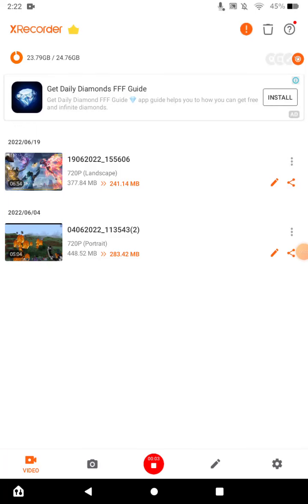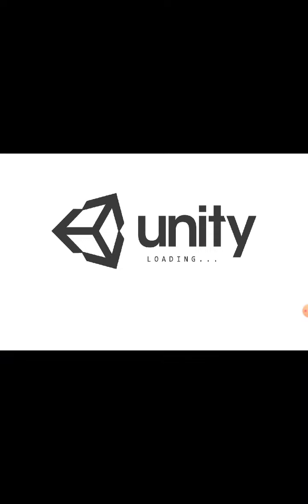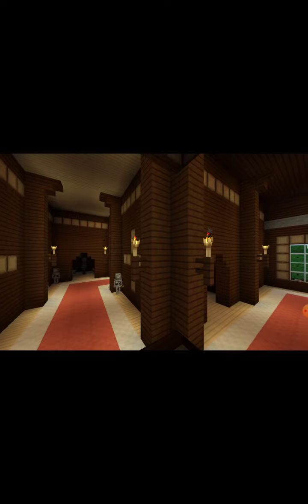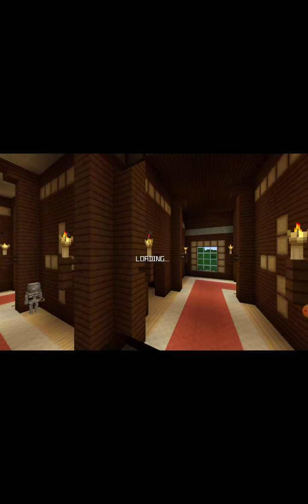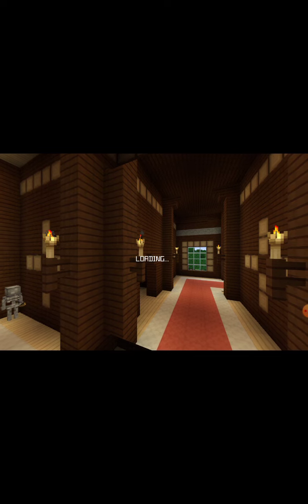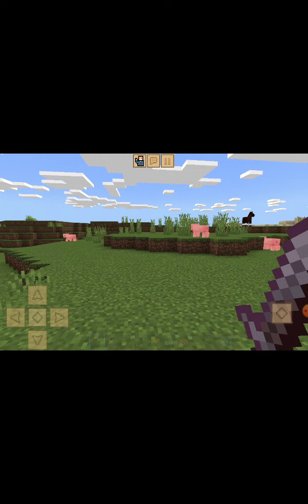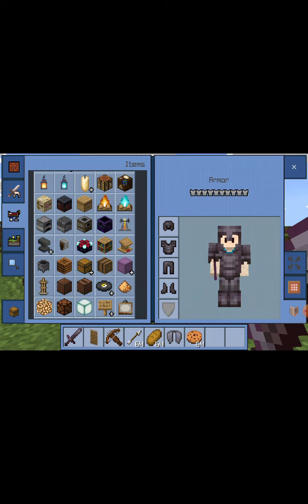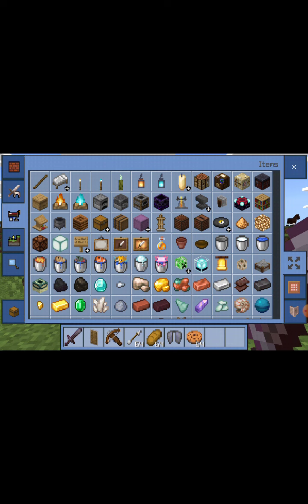The Minecraft Series- How to make a wither 👾